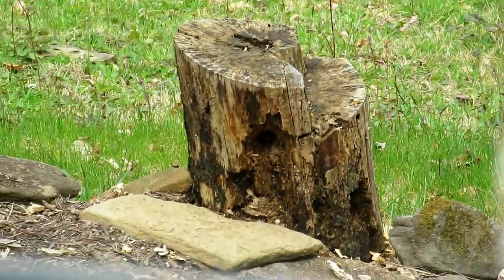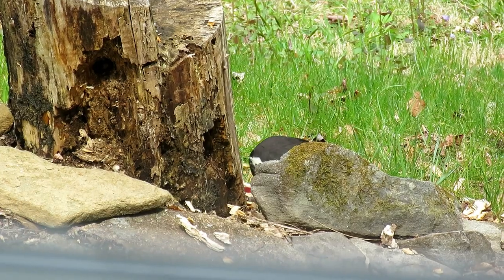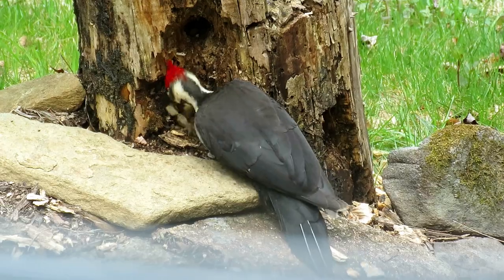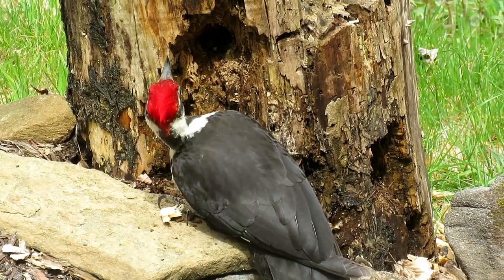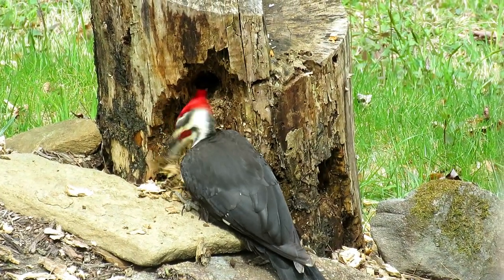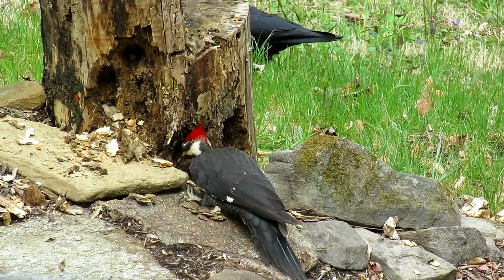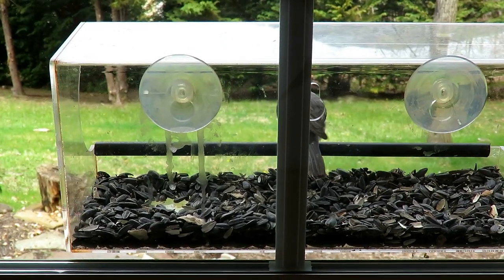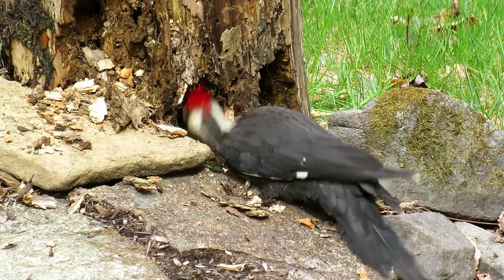Pileated Woodpeckers Hunt and Eat Juicy Grubs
The Pileated Woodpeckers are finding some huge high-protein grubs or wood boring beetle larvae in that rotting tree stump they've been working on and hearing the activity of the grubs helps the woodpeckers find them. They are smart and use the old stump like a stockpile. Rather than tear it all up at once they are working it slowly and come back for more grubs that will grow in it. Sort of like a grub warehouse!
Commission Earned